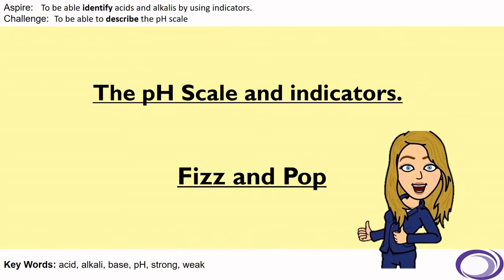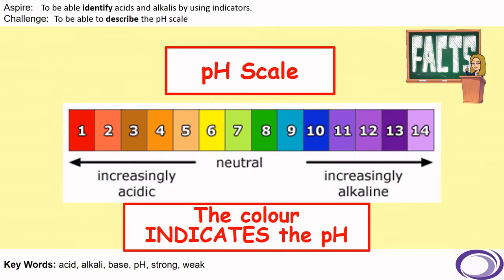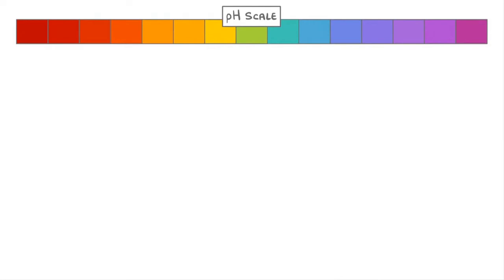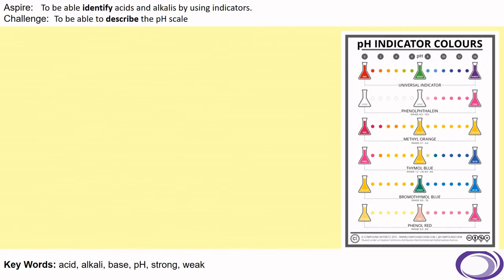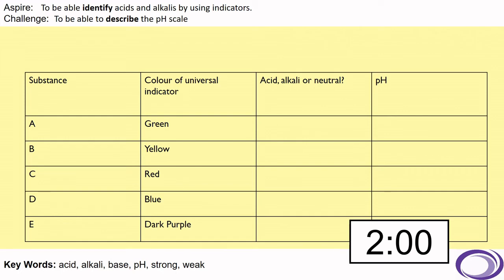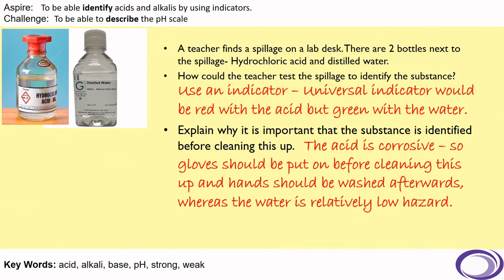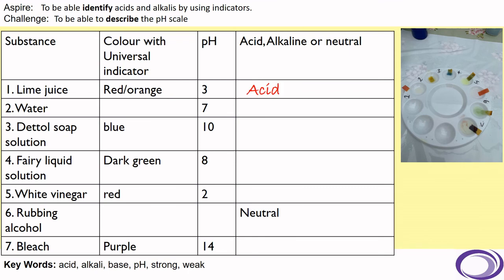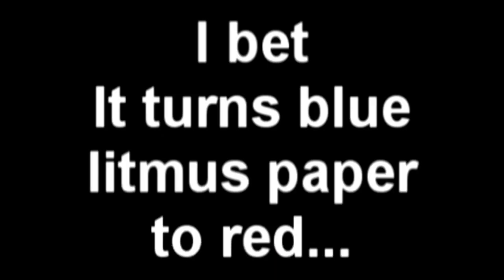Acids and Indicators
Lesson 1 in the year 8 Fizz and Pop topic